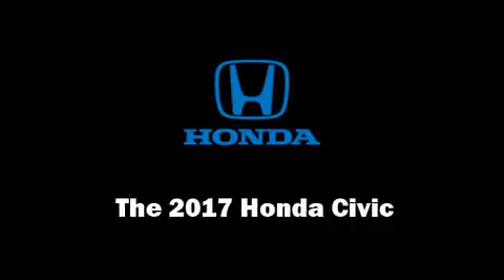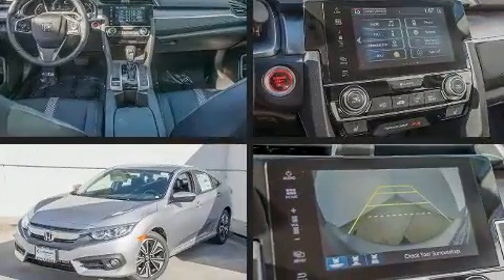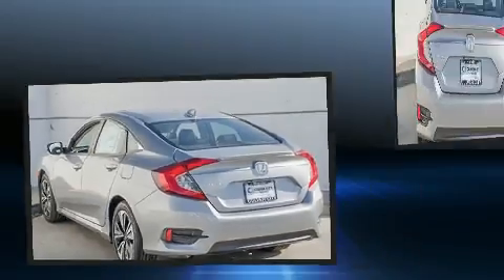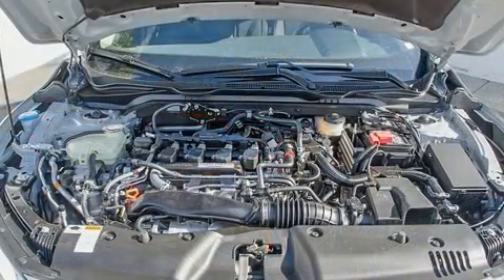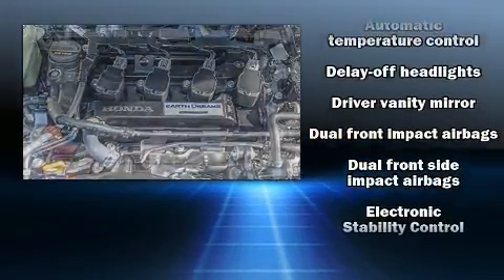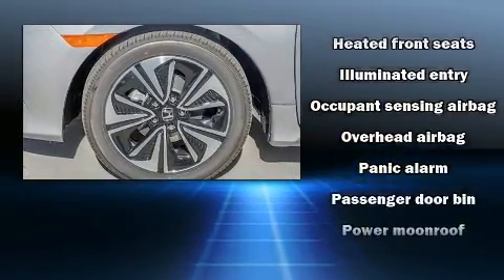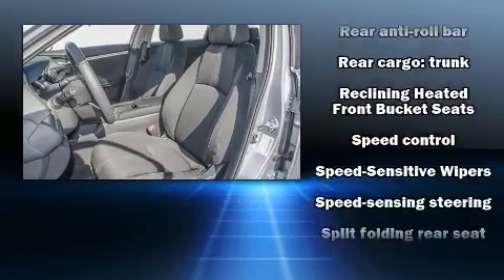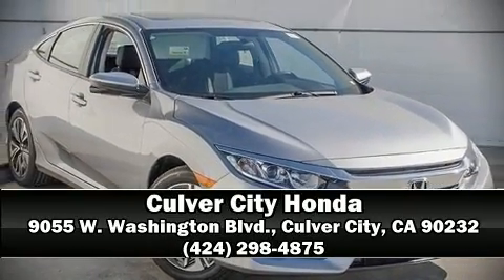2017 Honda Civic EX-T in Culver City, CA 90232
9055 W. Washington Blvd.

Get excited about the 2017 Honda Civic This 4 door, 5 passenger sedan is ready to drive off the showroom floor! The aerodynamic exterior design both looks good and enhances fuel economy, favoring both performance and efficiency. Well tuned suspension and stability control deliver a spirited, yet composed, ride and drive A turbocharger is also included as an economical means of increasing performance. Honda infused the interior with top shelf amenities, such as: speed sensitive wipers, a trip computer, an outside temperature display, heated seats, tilt and telescoping steering wheel, cruise control, and the power moon roof opens up the cabin to the natural environment. With side curtain airbags supplementing the rest of the safety network, you can be assured that you and your passengers will experience top-tier protection. We pride ourselves on providing excellent customer service. Stop by our dealership or give us a call for more information.